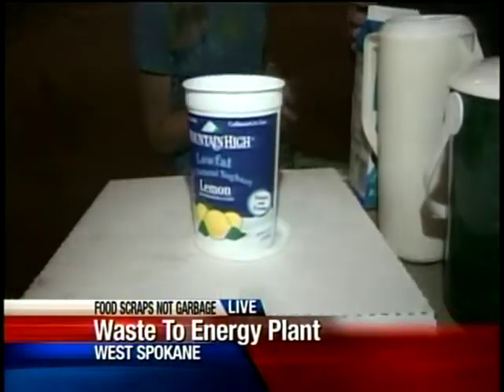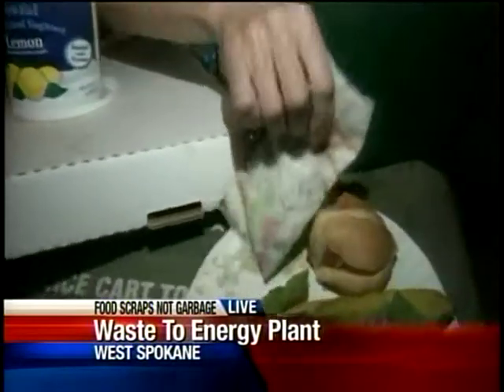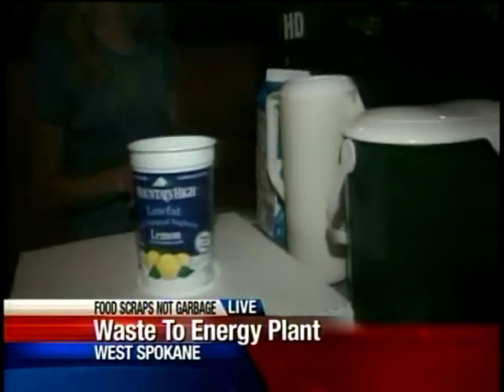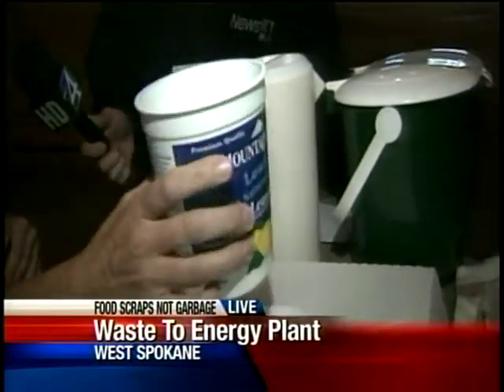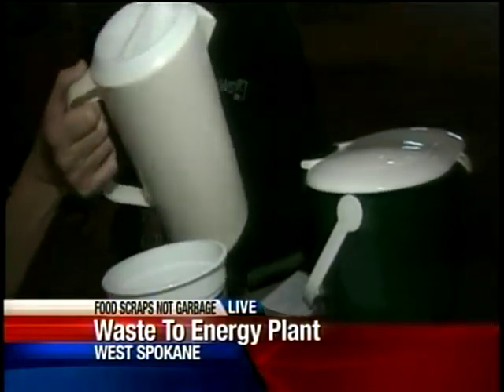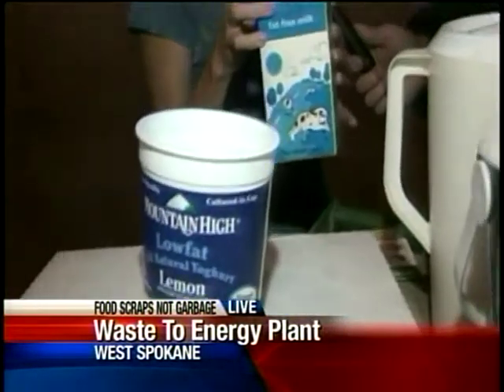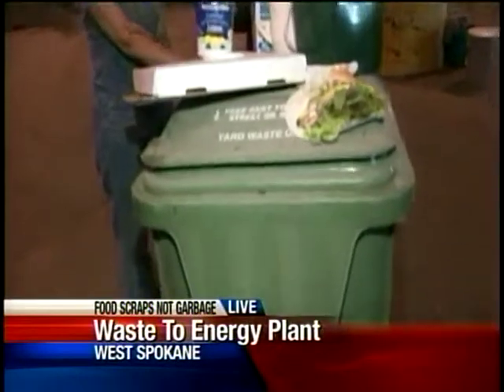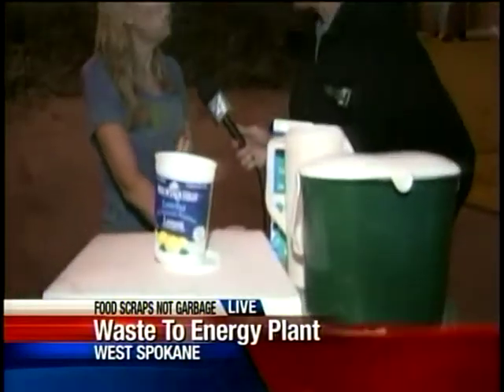Food scraps now accepted in green bins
Your clean green bin is not just for grass anymore. Next Monday, Spokane Regional Waste will accept food scraps, too. KXLY4's Erik Loney reports.